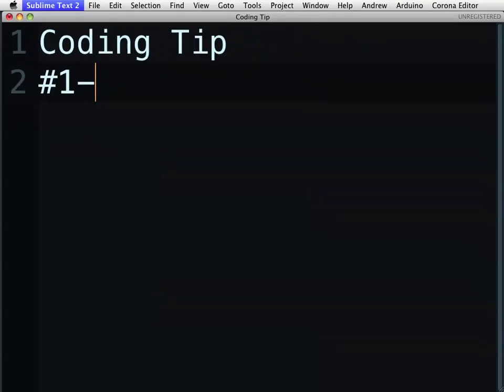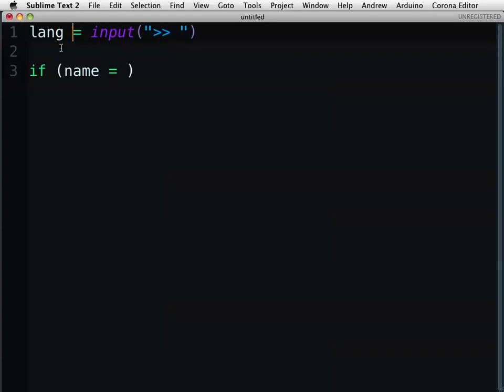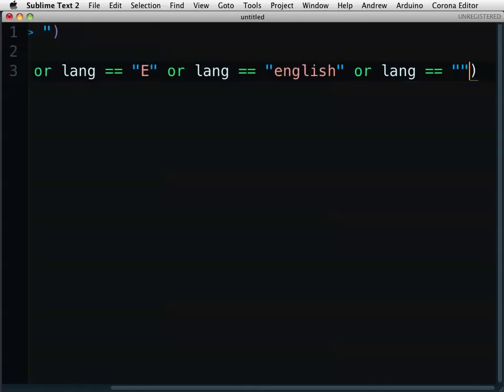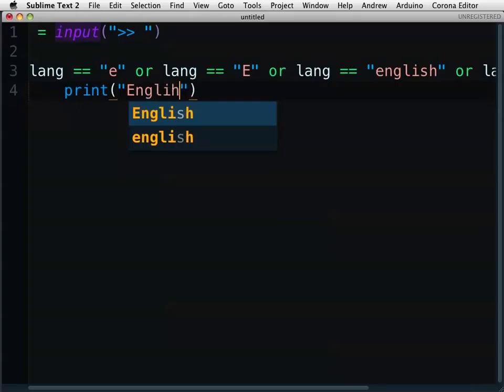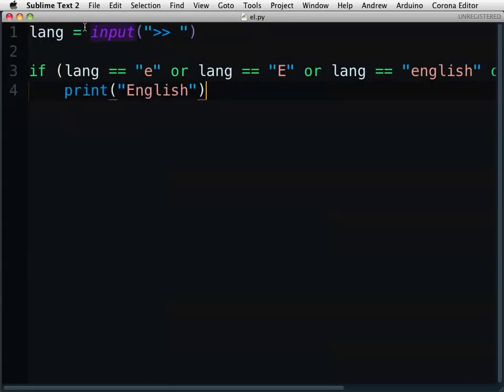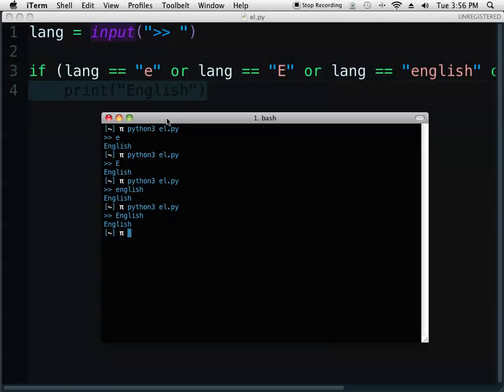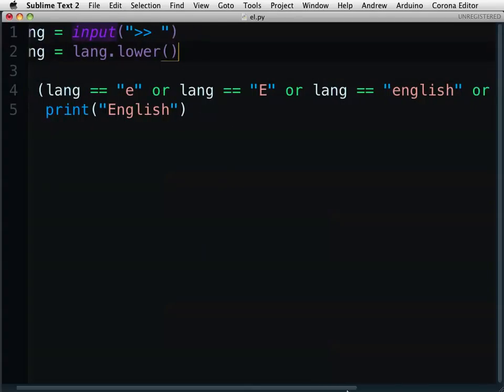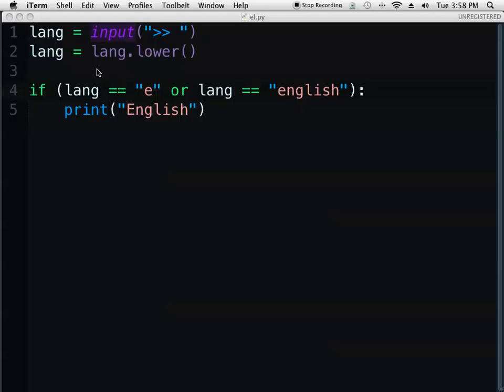Coding Bits: #1 [If and Else Statements]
How to conform to strings in IF and ELSE statements.